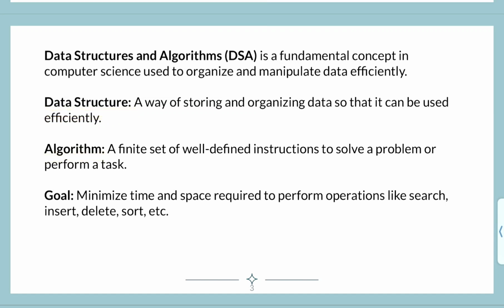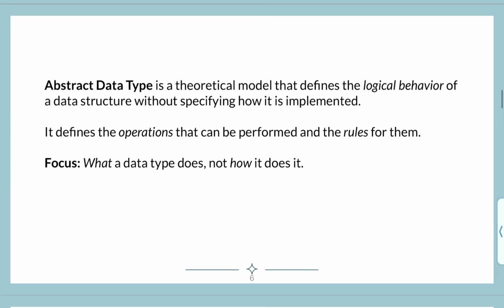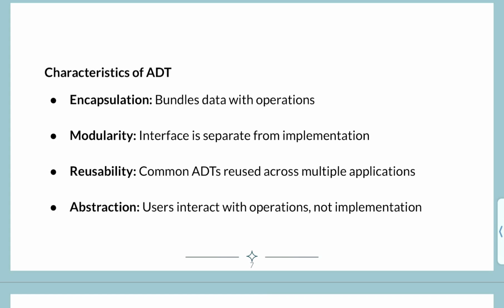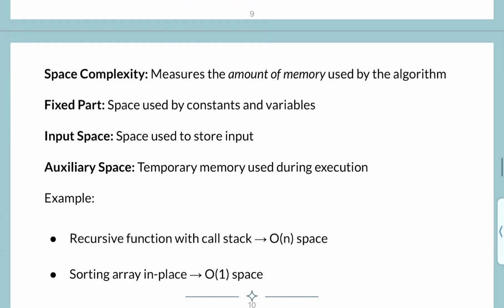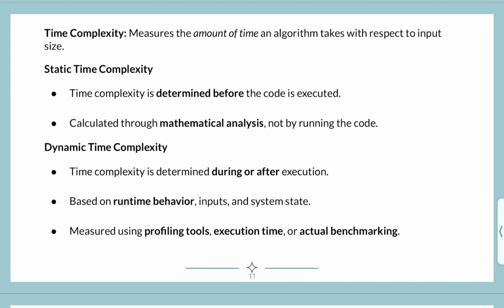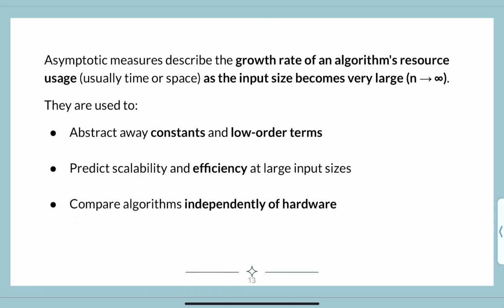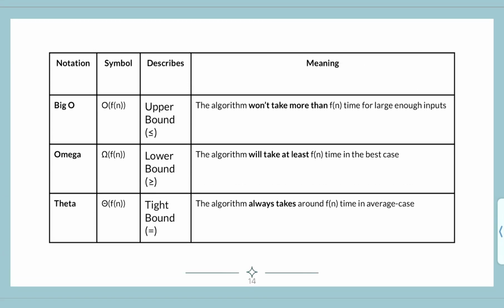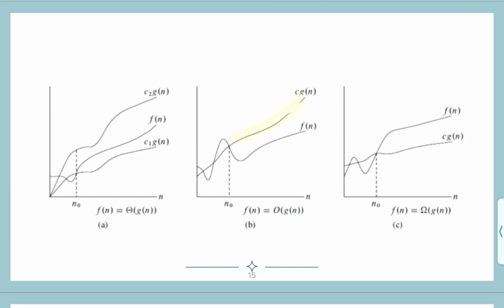ADT, Time and Space Complexity, Asymptotic Measures - Data Structures and Algorithms | Lecture 1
Welcome to this in-depth guide to Data Structures and Algorithms (DSA) — the backbone of efficient coding and problem-solving!

In this video, you’ll learn:

✅ What is DSA and why it matters
✅ Abstract Data Types (ADTs) – Definition, Features, and Types
✅ Difference between Static and Dynamic Time Complexity
✅ Time & Space Complexity – What they are and how to analyze them
✅ Asymptotic Measures – Big O, Omega, and Theta
✅ Comparison table + visual intuition to understand complexity growth

Whether you're a beginner getting started with DSA, or a CS student preparing for interviews or exams, this video will give you strong fundamentals in a clear, beginner-friendly way.